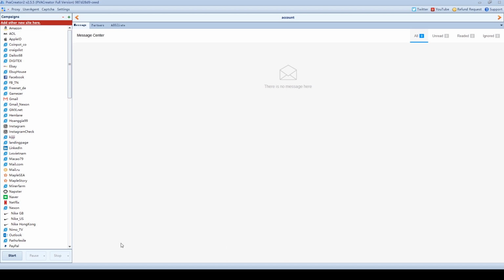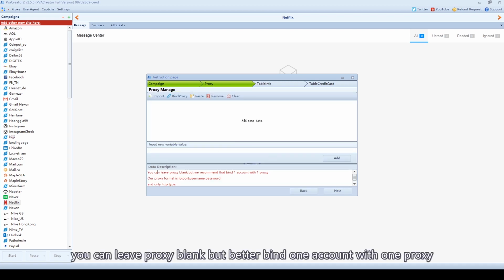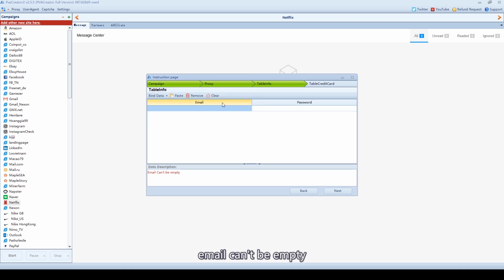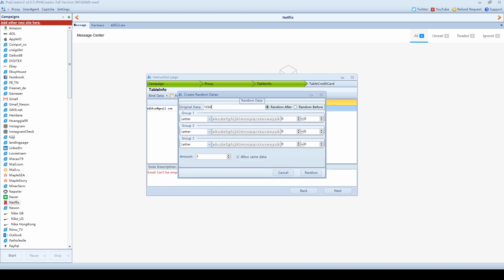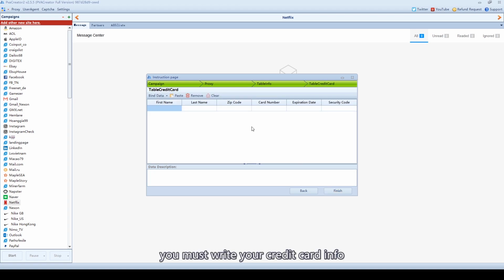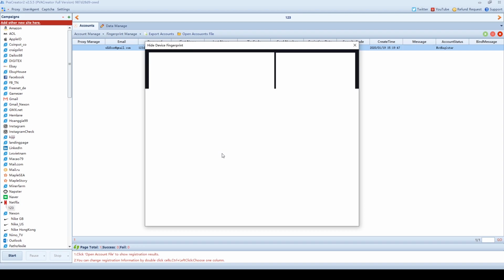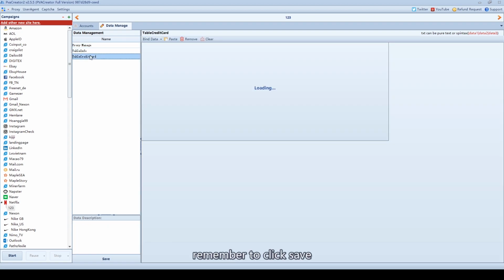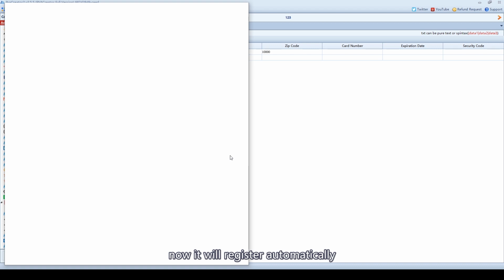PVA Creator (Netflix) Tutorial - Auto-Create NetFlix account